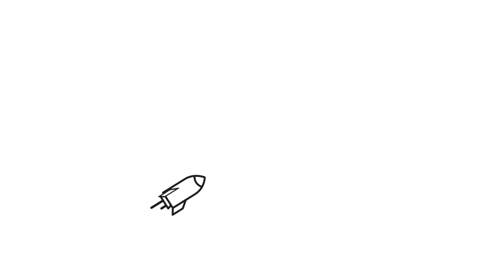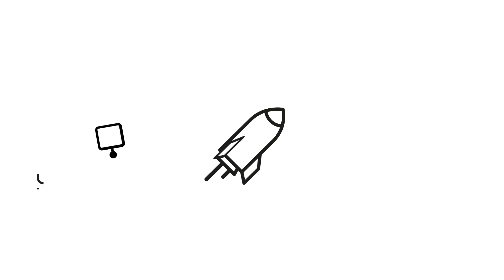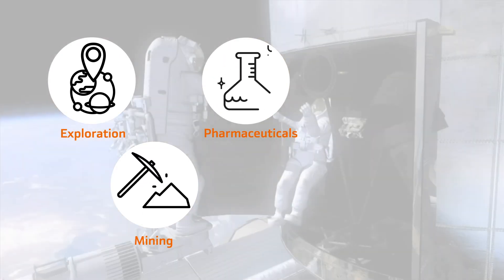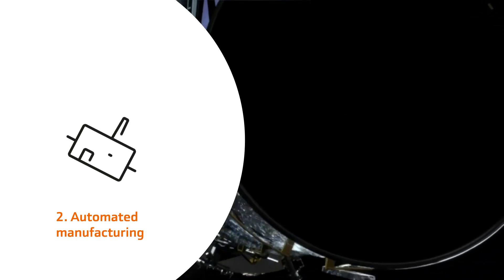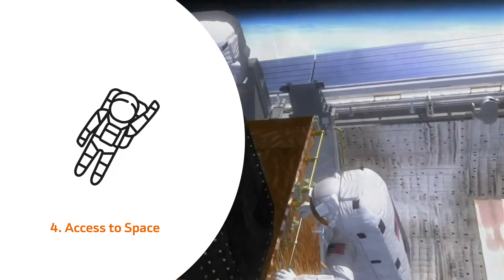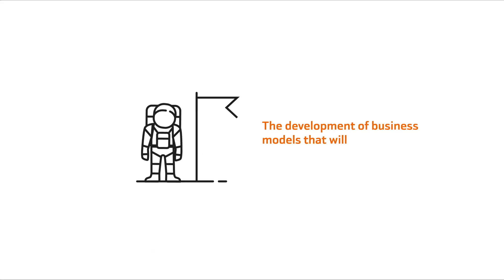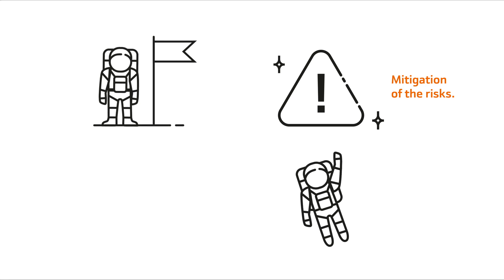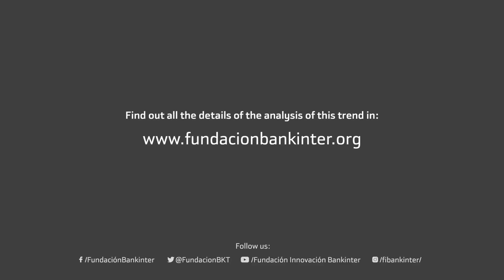Commercialization of Space.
Highlights of the trend of "Commercialization of space", analyzed by the Future Trends Forum in 2019.